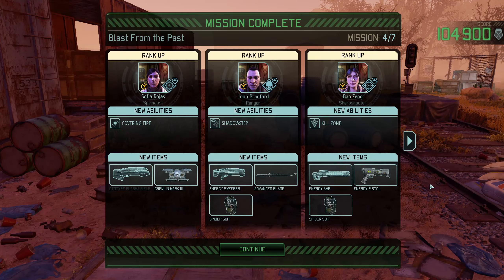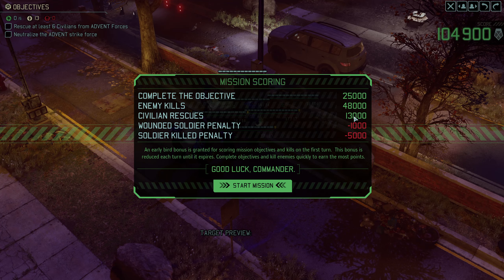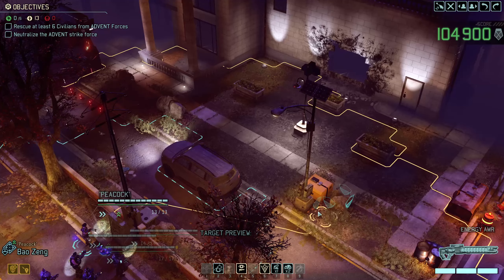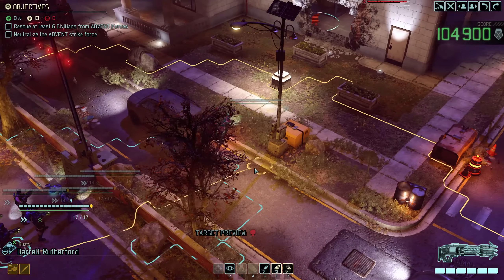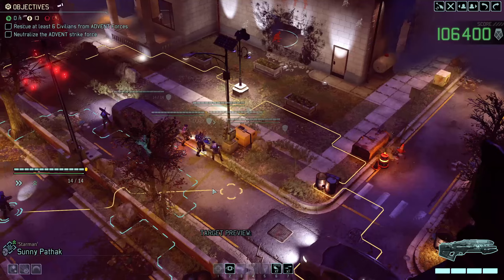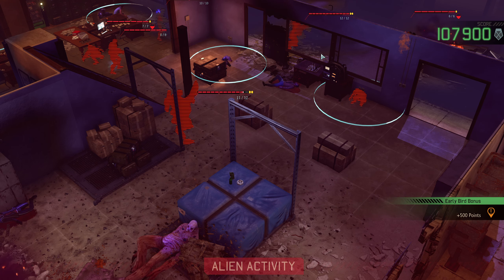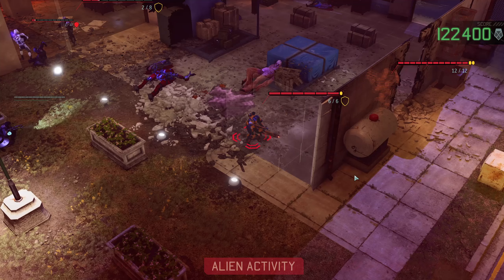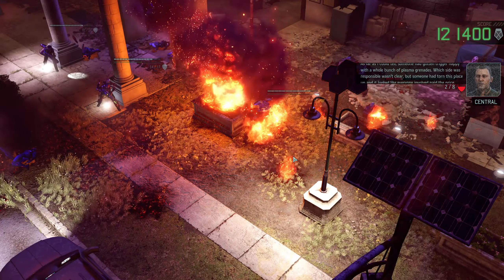5 - Blast from the Past - XCOM 2 Tactical Legacy Pack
Let's Play XCOM 2 Tactical Legacy Pack - Blast from the Past - Part 5

Watch this episode and more via the 'Let's Play XCOM 2 Tactical Legacy Pack' playlist

Lets Play XCOM 2 Tactical Legacy Pack w/ Zemalf

XCOM 2: Tactical Legacy Pack Playthrough

Difficulty: Nightmare
Ironman

XCOM 2 is a turn-based tactical video game developed by Firaxis Games and published by 2K Games for Microsoft Windows, OS X, and Linux. It was released February 5 2016. XCOM 2 serves as a sequel to 2012's reboot of the series, XCOM: Enemy Unknown, and takes place 20 years after the events of Enemy Unknown, following the continuity that XCOM lost the war. XCOM 2: War of the Chosen is an expansion pack for the 2016 turn-based tactics video game XCOM 2. It was released on August 29, 2017.